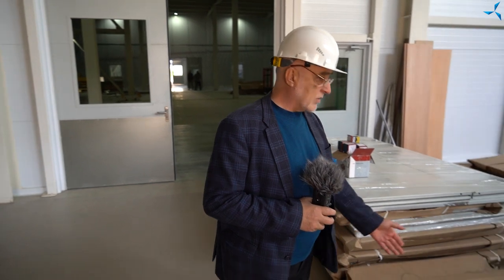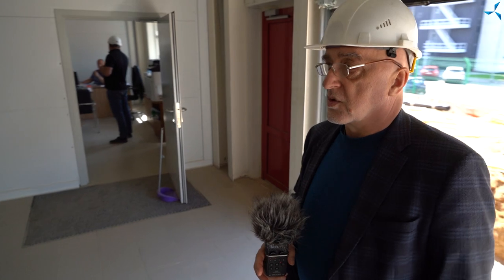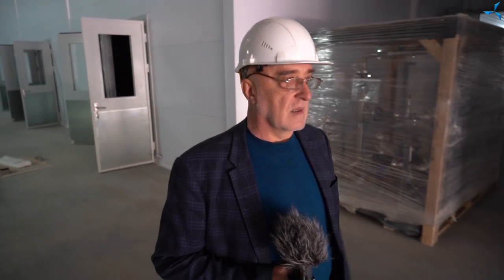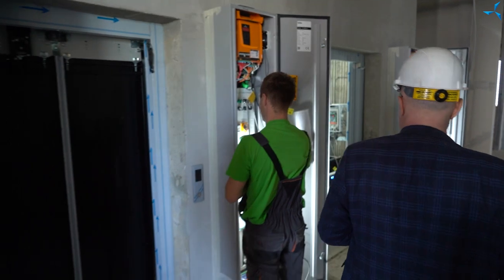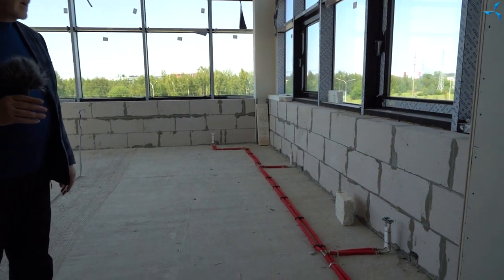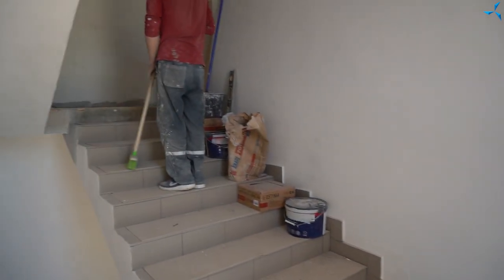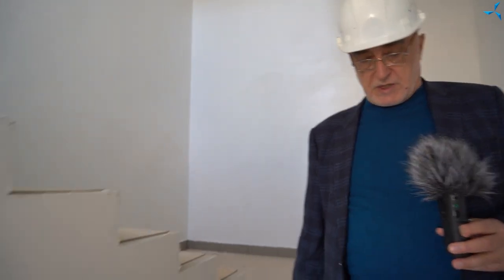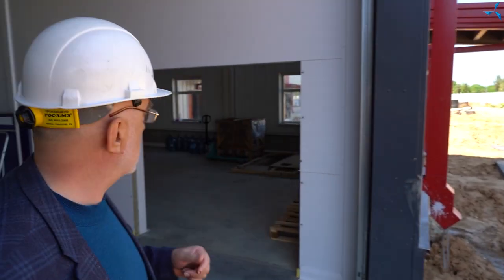Start of installing internal engineering networks in the "Sovelmash" D&E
The equipment and fire-resistant glazing were delivered to the construction site today.

The concrete mattress has been completed, the final formwork units are being removed and prepared for backfilling, and the installation of pipes will begin shortly.

The road has been dismantled and a large part of the soil has already been removed as compared to yesterday.

A new stage of construction work has begun - the installation of internal engineering networks. The heating system is being installed.

The building is cleaned regularly. The installation of the elevators is ongoing, specifically, connecting the grounding circuits.

The walls on the third floor of the O&A are being finished and the power supply has been distributed.

For more details, watch the video.

The work is quite extensive and requires everyone's attention to ensure successful implementation of the project!